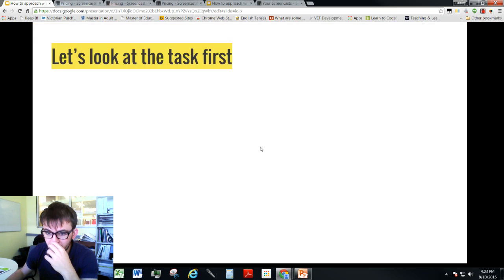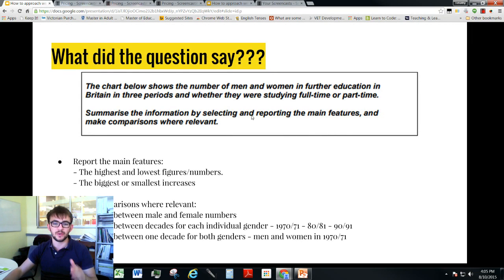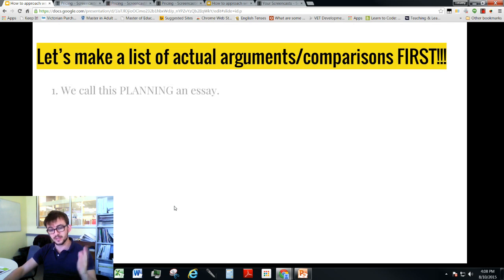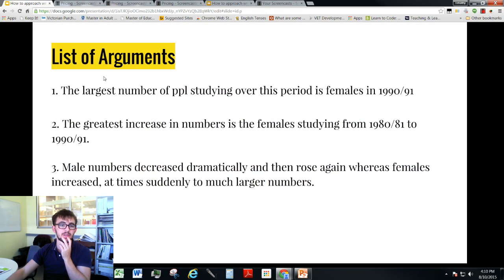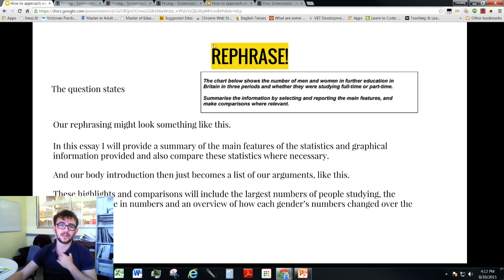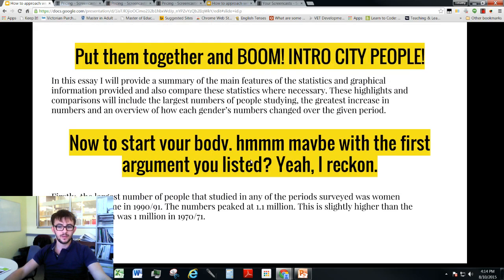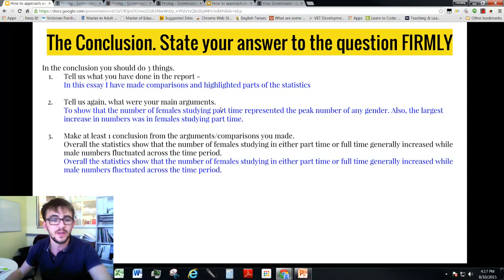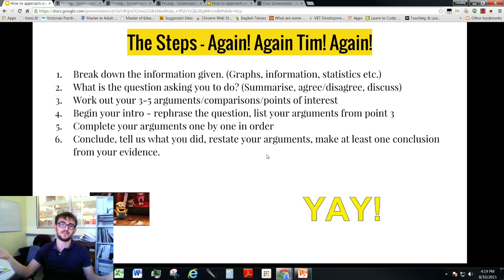How to Approach Writing for IELTs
This video/presentation runs through a great approach to writing that has worked for many brilliant academic writers. Created for the use of Box Hill Institute International students